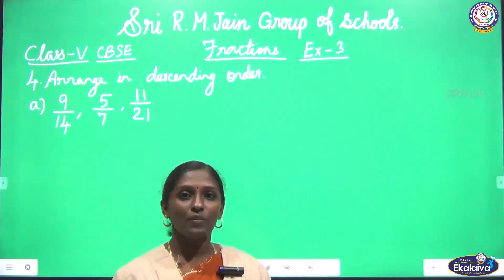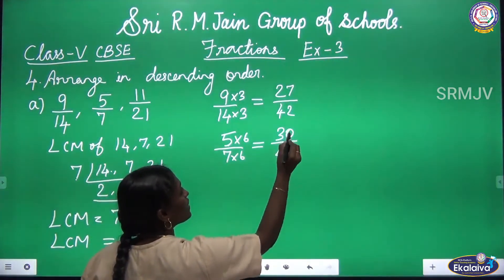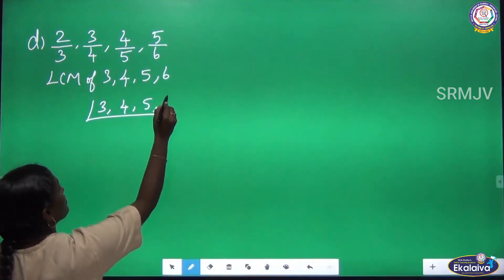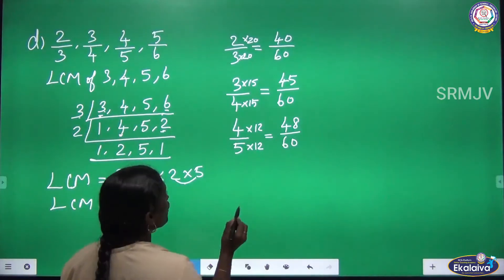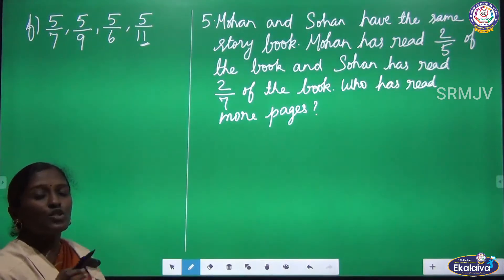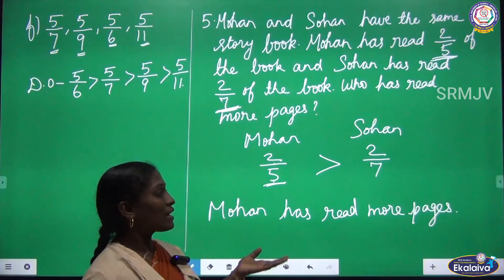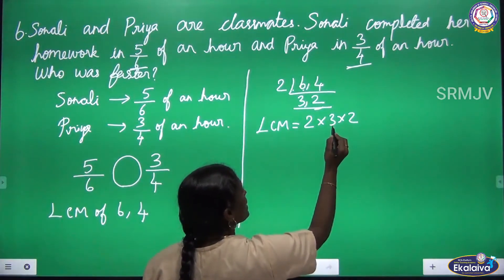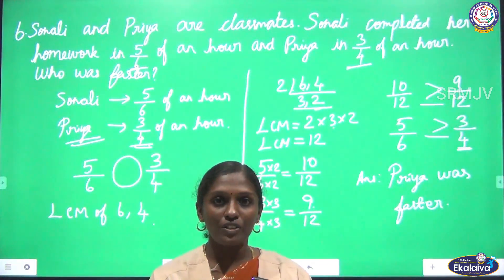CBSE -Class -V - Maths - Fractions - Ex .3 - Part 2 - Q No 4 to 6